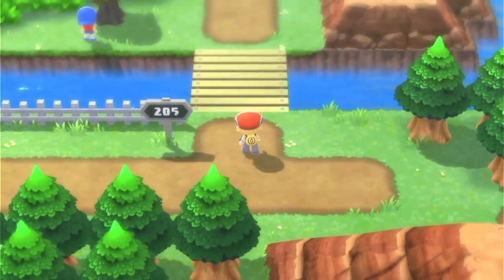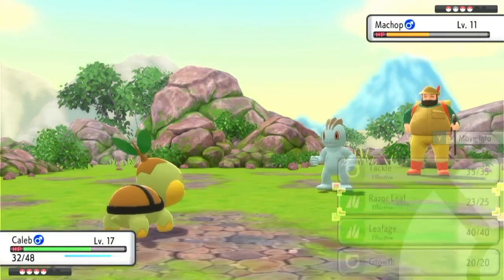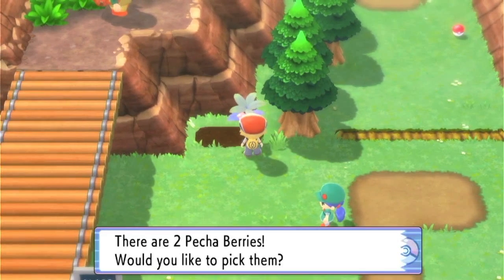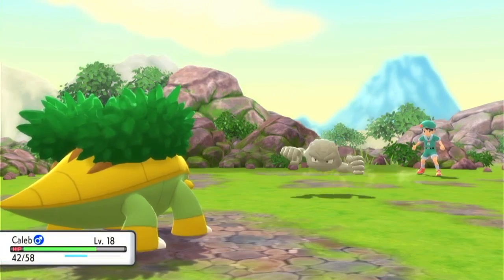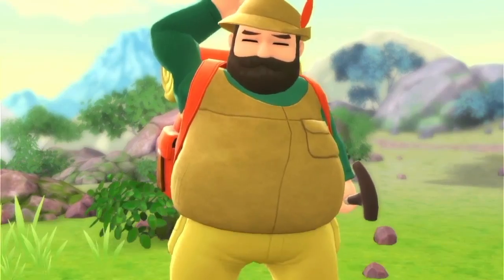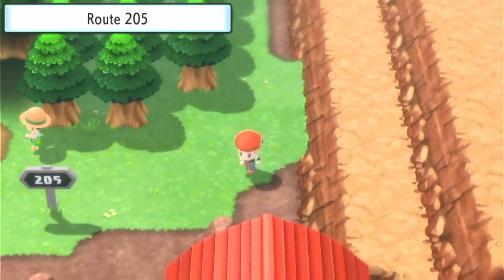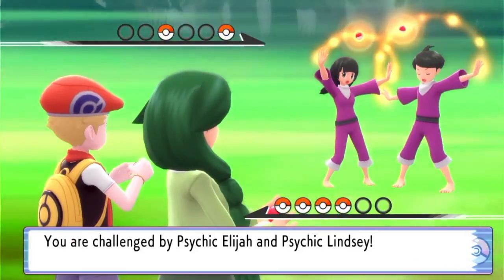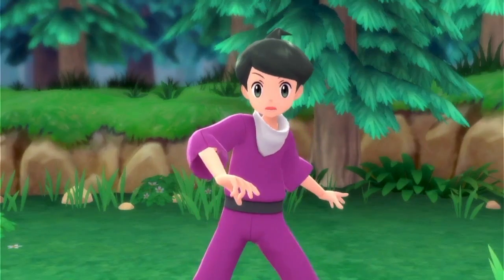Pokemon Brilliant Diamond Walkthrough Ep: 7 Heading more north and a forrest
Taking a stroll through the forresst and lots of battles